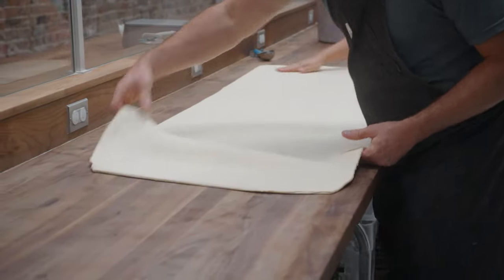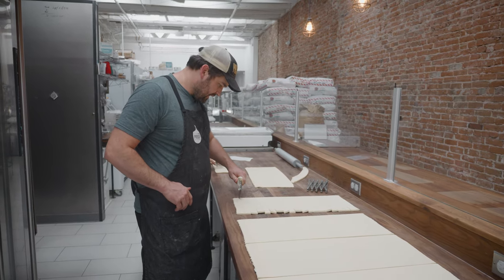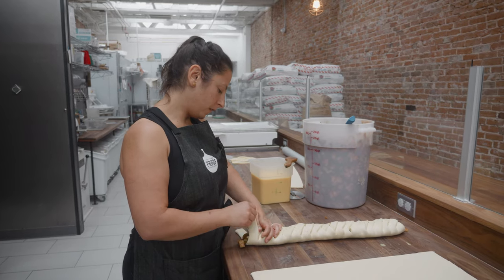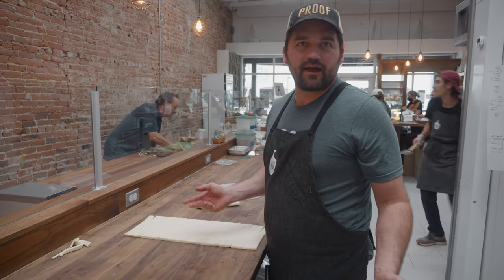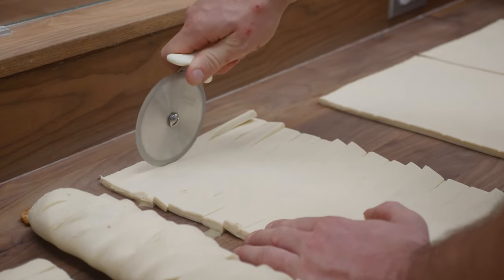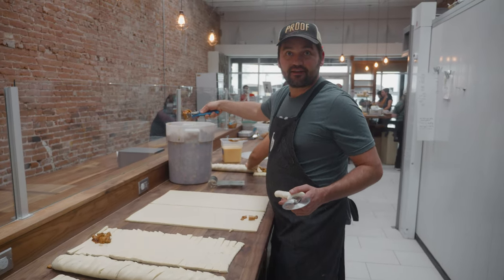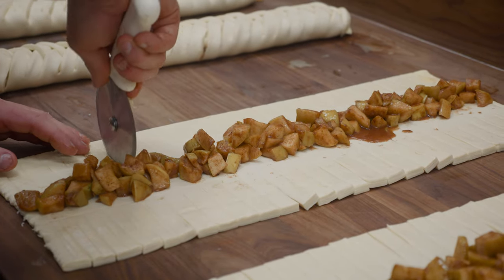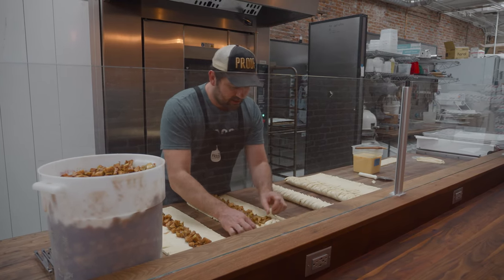Sourdough Braided Danish or Apple Strudel? | Proof Bread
What should we call this sourdough creation?

Proof Bread
125 W Main Street

Hours:
Tuesday-Saturday: 7am-6pm
Sundays: 10am-4pm
Mondays: Closed